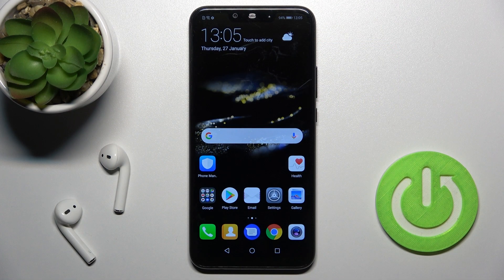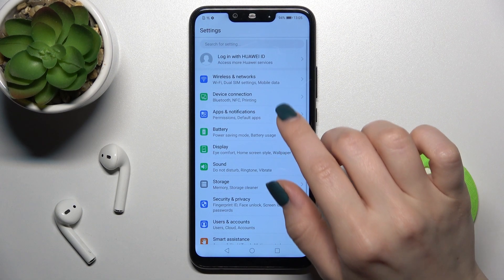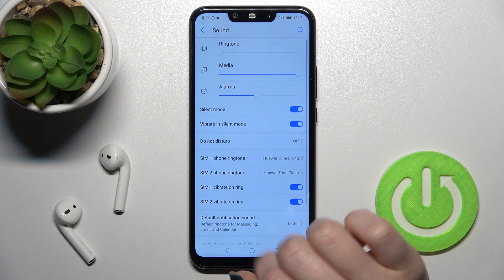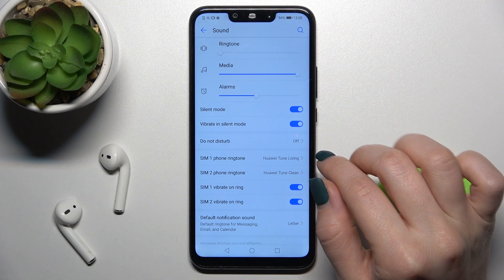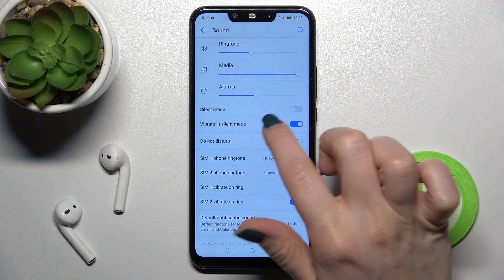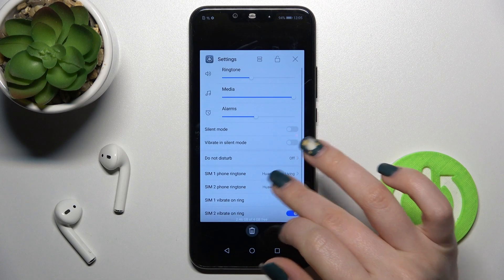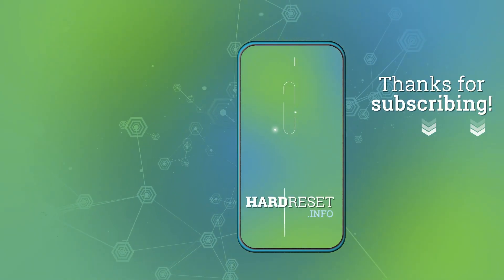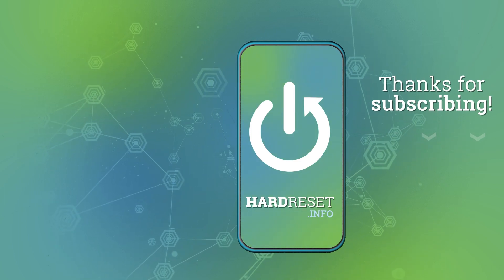How to Turn On/Off Silent Mode on HUAWEI Mate 20 Lite – Mute Sound & Vibrations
Learn more about HUAWEI Mate 20 Lite
Check out this video guide if you're wondering how to turn on or off silent mode on the HUAWEI Mate 20 Lite. Here's how to turn off the volume on your HUAWEI smartphone and use vibrations instead. If you don't want the phone to vibrate when you get a notification or a call, you can completely mute it. For more tips and tutorials, check out our HardReset.info YouTube channel.